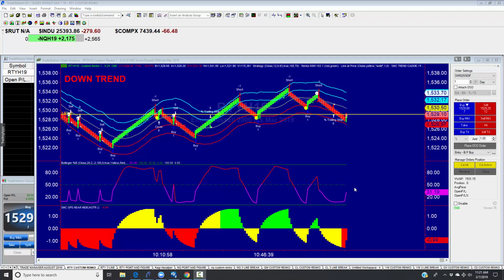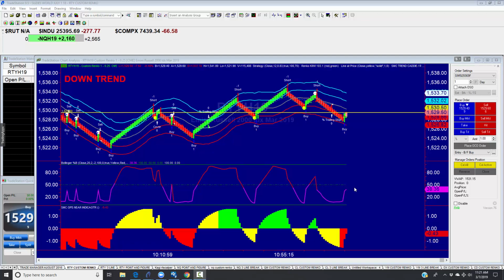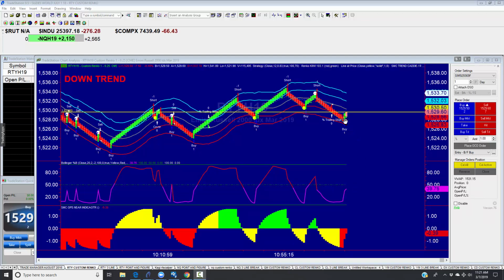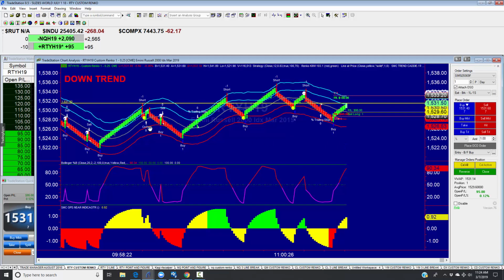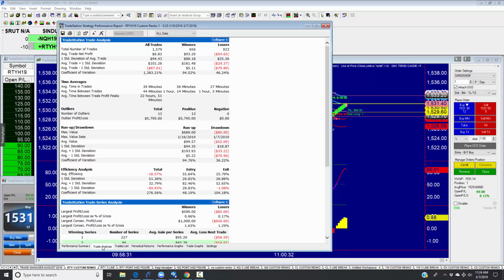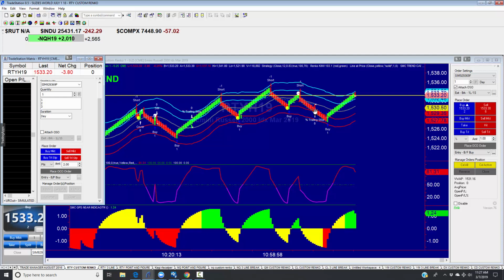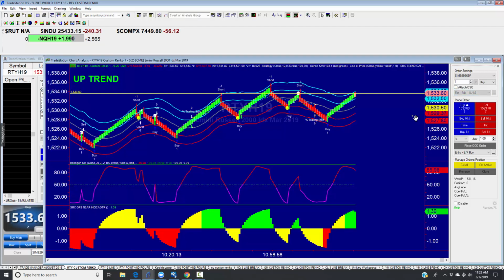ROBOTIC AND AI TRADING